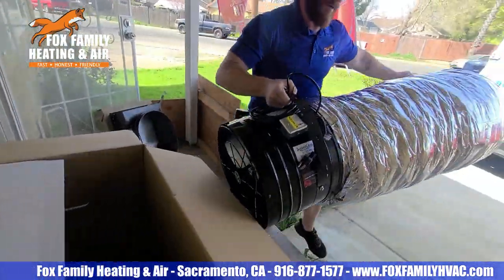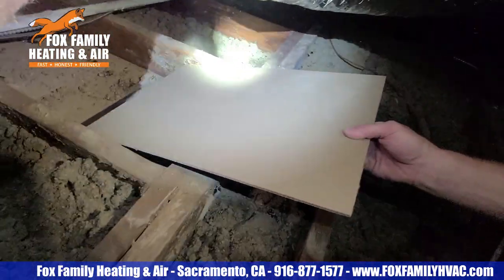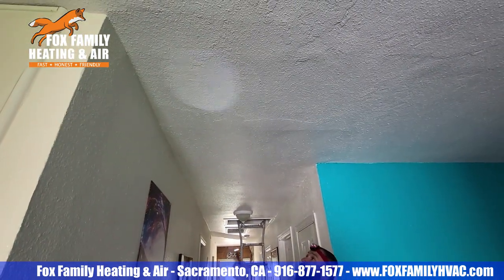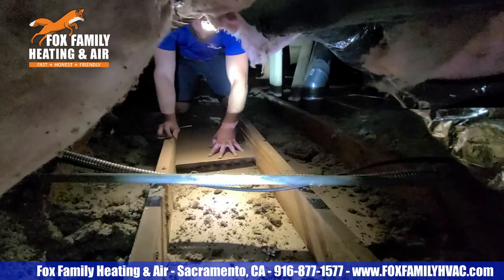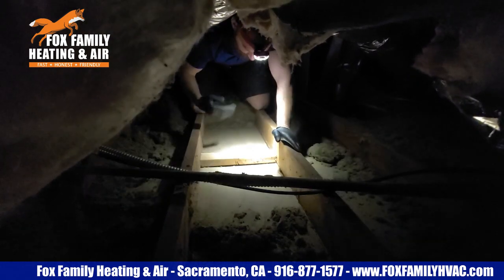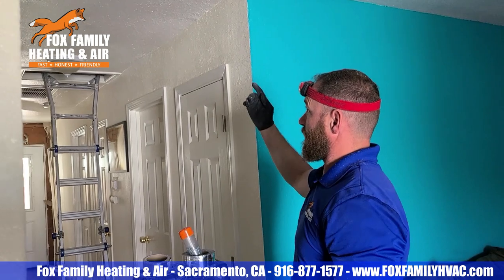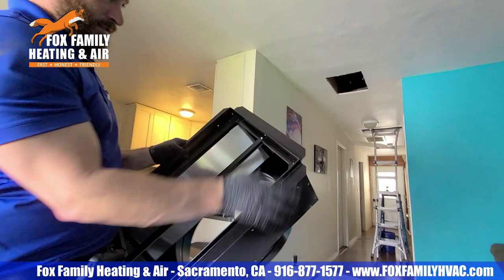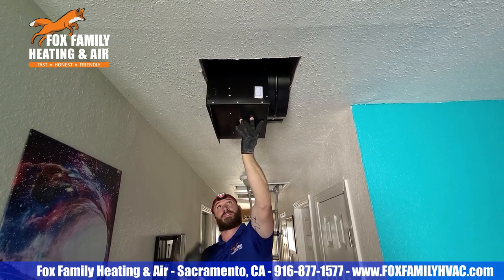How to Install a QuietCool Whole House Fan🔧 (Updated for 2022)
Everything you need to know about installing a QuietCool Whole House Fan in 2022 is in this video. QuietCool Whole House Fan Installations are rather straightforward. Fortunately, the QuietCool Whole House Fan Manual that comes in the box with your QC fan lays it out in easy-to-understand instructions.  In this video, we install the QuietCool Stealth Pro X model and the 3.3 size.

We will unbox the unit, cut in the hole for the Quiet Cool Whole House Fan, secure the unit to the duct which makes the fan so quiet. And we will show you how to wire in a QuietCool Whole House Fan

If you've ever read any of the QuietCool Whole House Fan Reviews online, you'll know that not only are they quiet, but much more efficient than the older more traditional fans you see in some houses. The QuietCool Whole House Fan Cost is very reasonable.  For about $1500 you can buy your own set up if you want to DIY install the QuietCool Whole House Fan.  Otherwise, if you have a contractor or handyman install it you can expect to pay about 3 times more than that at around $4000.

It's important to get your QuietCool Whole House Fan Sizing right.  Most importantly, you just don't want to go too small because it won't move enough air.  I always oversize them.  That way you can use the optional low speed instead of always having it in high.  QuietCool Whole House Fans are more efficient when you operate them at a low speed as well.

00:00 Unboxing the QuietCool Fan
2:05 Locating where the Quiet Cool fan will go
4:40 Cutting the hole for the QC fan
8:00 Installing the damper box and blower housing
10:48 QuietCool Whole House Fan Wiring
14:27 Testing the new fan
15:45 Installing the QuietCool Whole House Fan grille